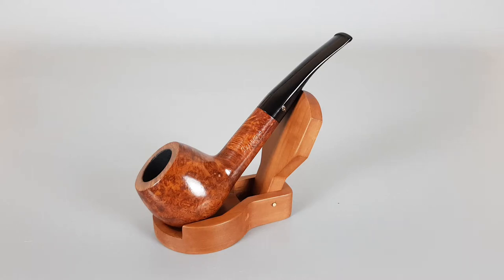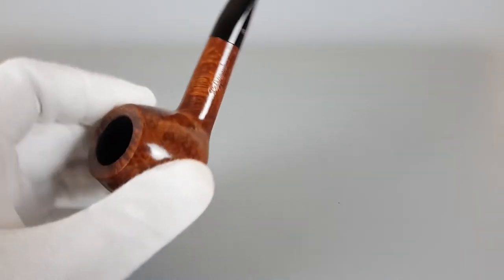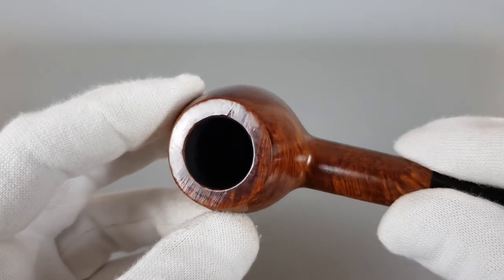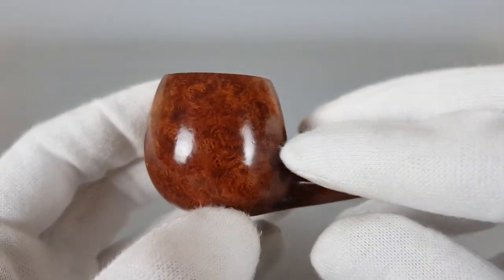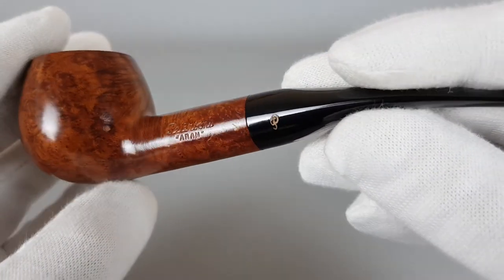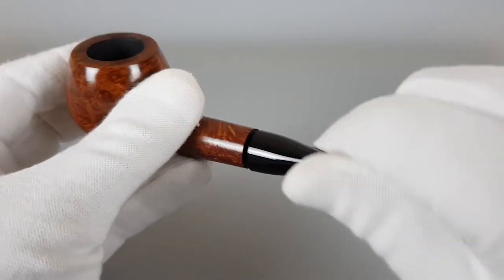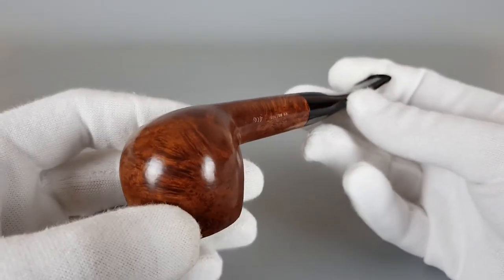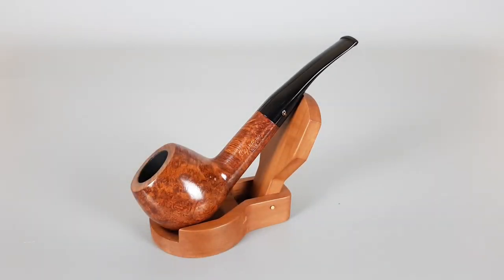Peterson Aran Smooth Bent Apple (408) 9mm